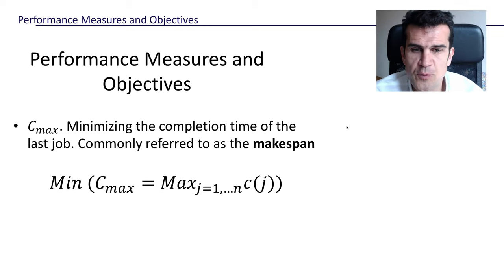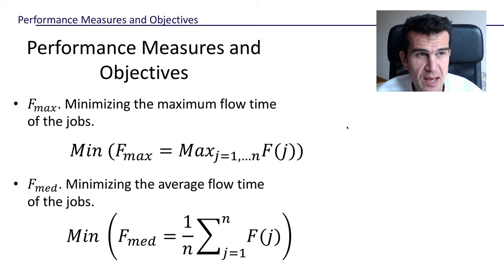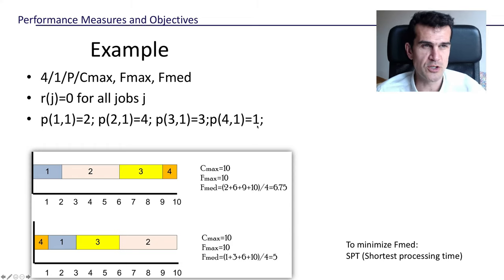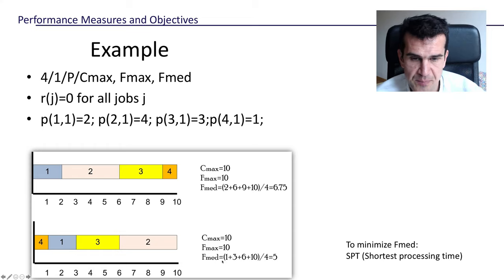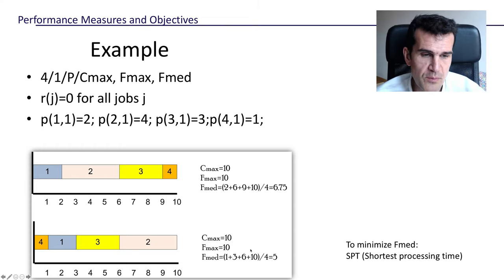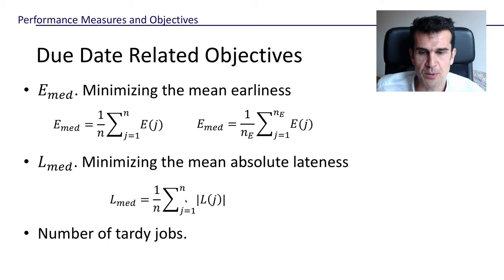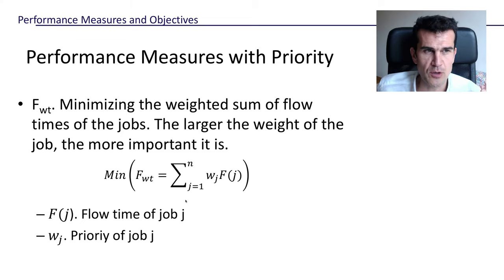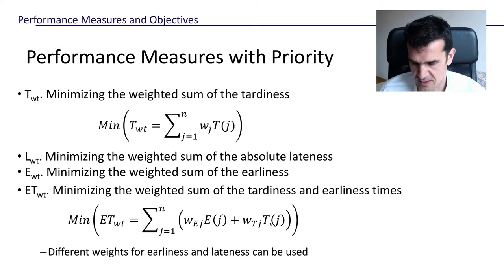The scheduling problem (4/7). Performance measures and objectives